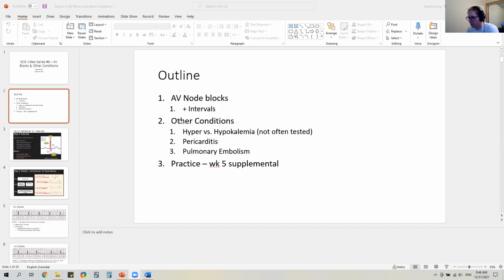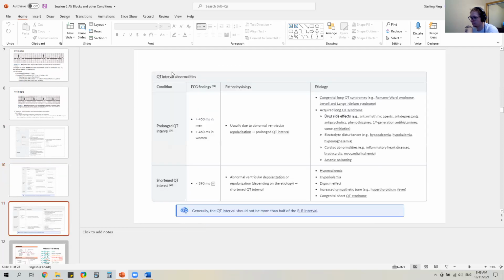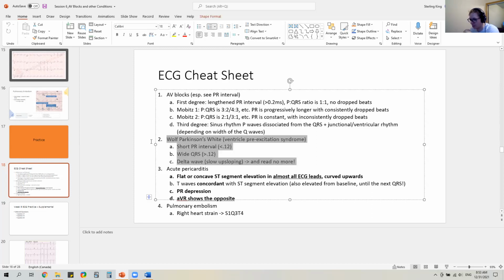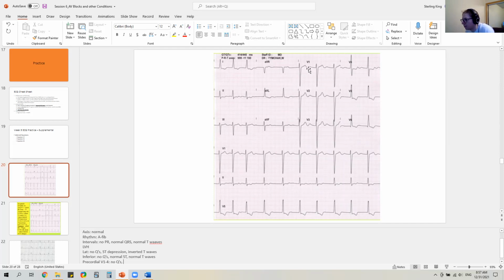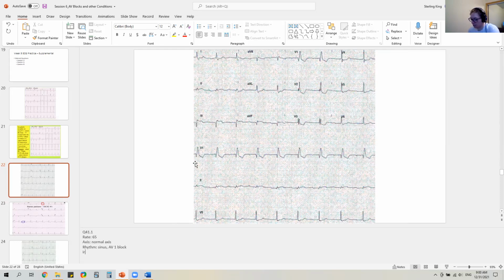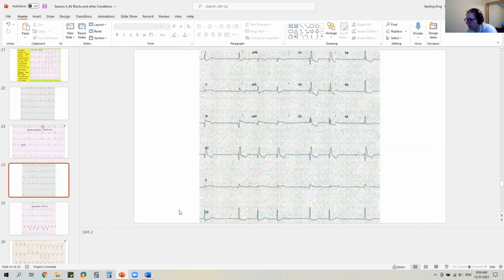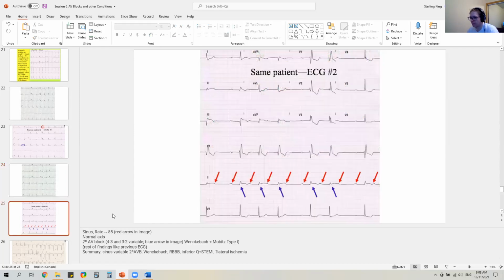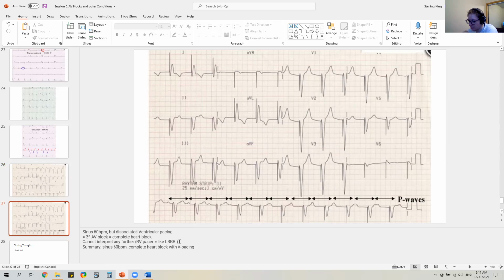ECG Video 6 AV Blocks and Other Conditions